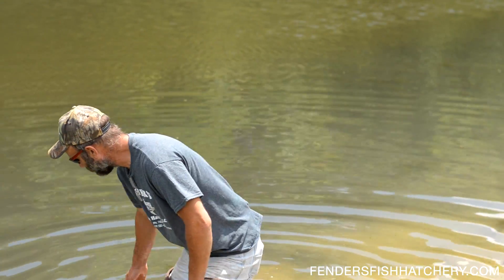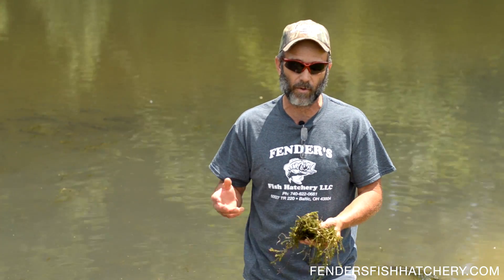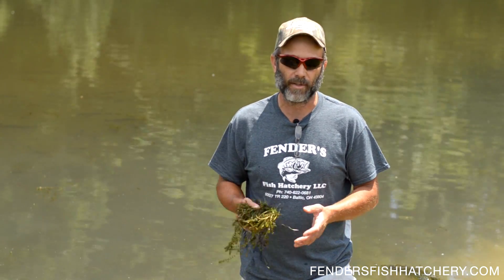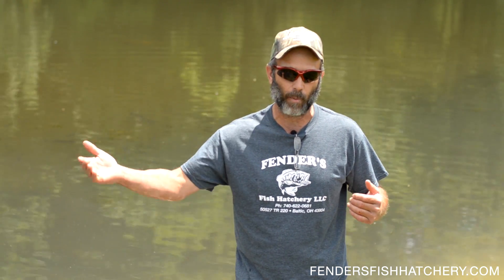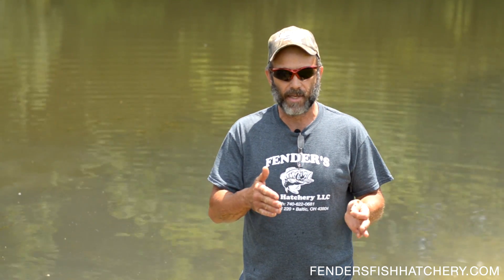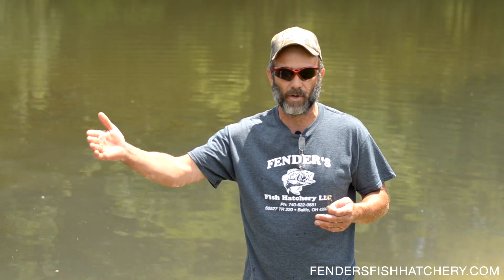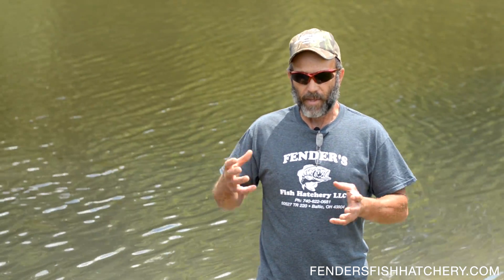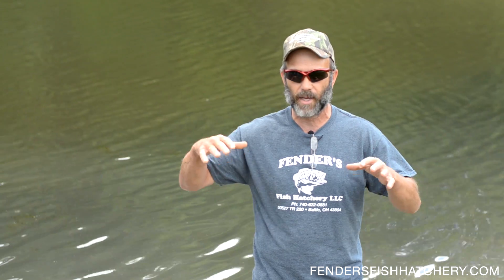Vegetation Control - Different methods to control pond vegetation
Steve Fender of Fender's Fish Hatchery in Baltic, Ohio discusses vegetation control, and what to do if your pond becomes overrun with vegetation. Discussion includes:

- What kinds of vegetation can happen in your pond
- How these vegetation types can infest your pond
- Vegetation fish kills
- Fish as a control method
- How to properly stock fish as a control method
- Aeration as a control method
- Chemicals as a control method
- Herbicides as a control method
- Bacteria as a control method

Don't forget, when you stop by the hatchery to pick up your fish, you can request a copy of Pond Management: The Common Sense Guide, the complete revised second edition by Steve Fender. This book will guide you through all the information you need to know in owning a small pond or big lake when stocking and managing, from the geographical areas of Northern Ohio all the way to Southern Ohio.

Fender's Fish Hatchery is located at:
50665 Township Road 220
Baltic, Ohio, 43812

And if you have any questions, feel free to give the hatchery or Steve a call at the numbers listed in the video.